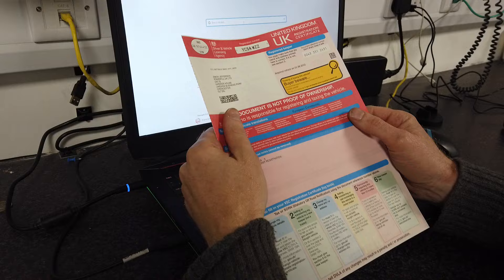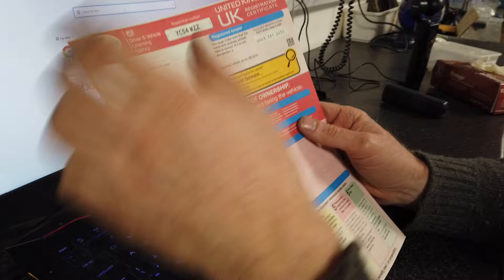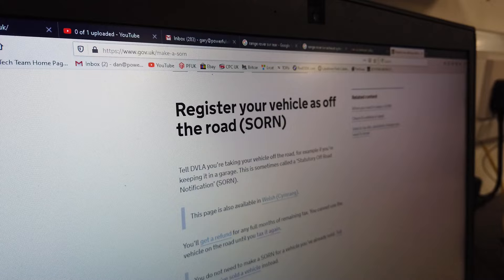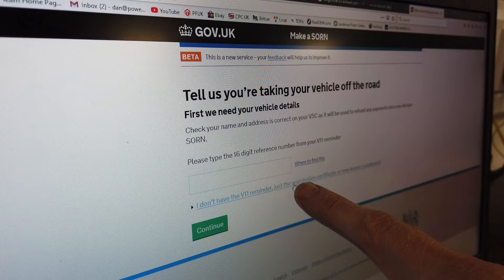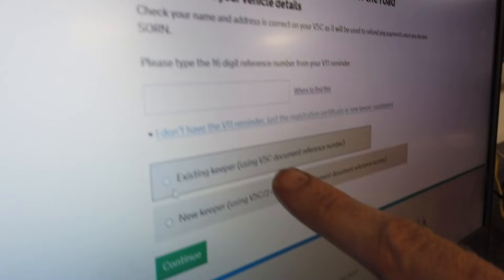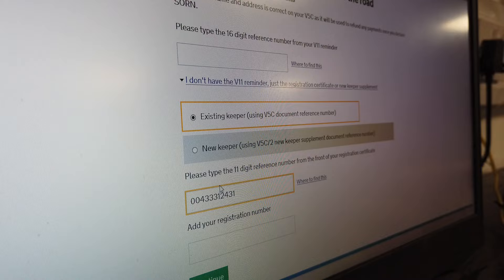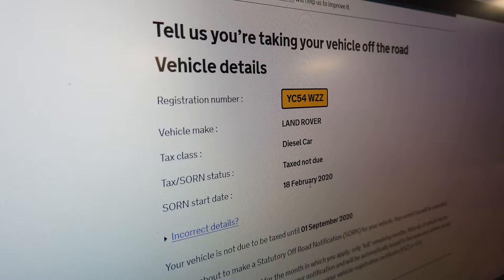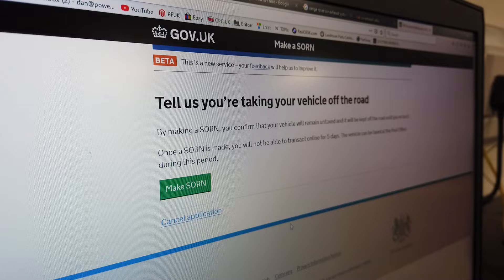How to make a SORN online for your vehicle using the V5C logbook 2020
In this video we declare a Statutory Off Road Notice ( SORN ) on our new Land Rover Discovery. We use the .GOV website to do this online.